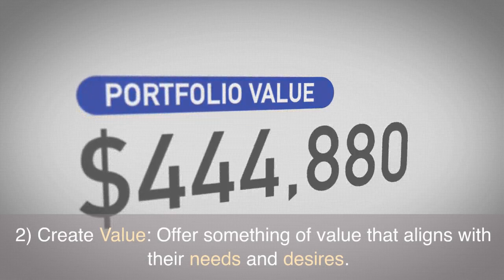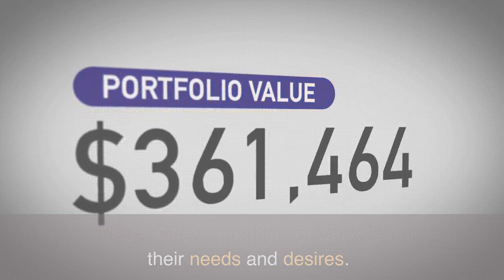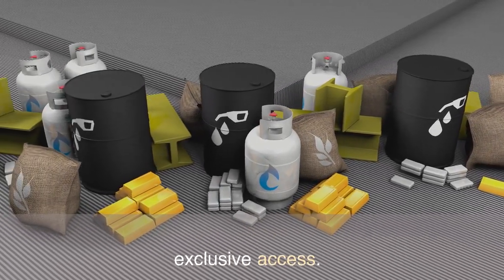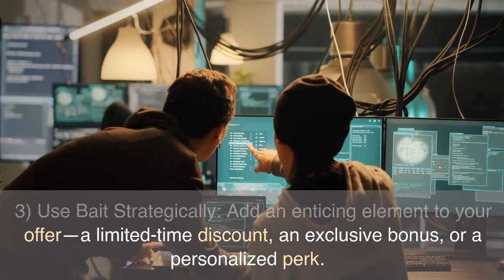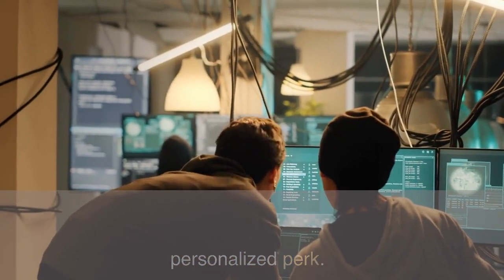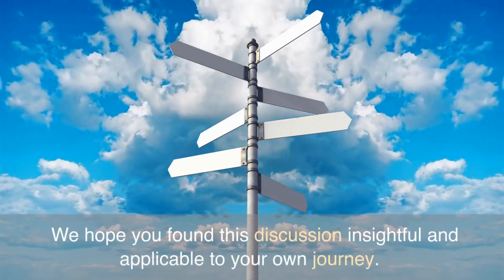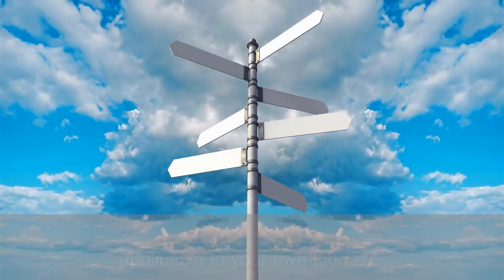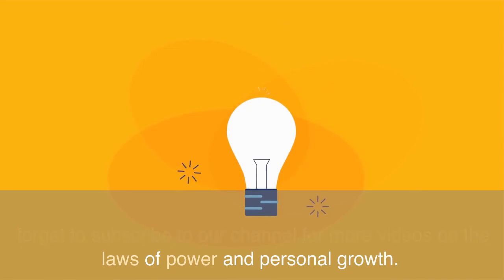48 Laws of power - Law 8 (Make other people come to you)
In this captivating YouTube video, the host delves into Law 8 from Robert Greene's "48 Laws of Power": "Make Other People Come to You—Use Bait If Necessary."

The host emphasizes the art of drawing others towards you and influencing their actions. Through the example of David, a skilled salesperson aiming to secure a major deal, viewers witness the power of creating a magnetic force that compels others to come to you. David conducts meticulous research on his target client, customizes his approach, and strategically uses bait—an irresistible incentive—to make his offer impossible to resist. By applying Law 8, David positions himself as the solution to the client's needs and successfully closes the deal.

The video provides practical advice on how viewers can use Law 8 in their own lives, including understanding their audience, creating value, and strategically using bait.